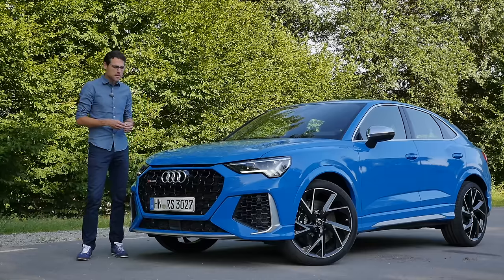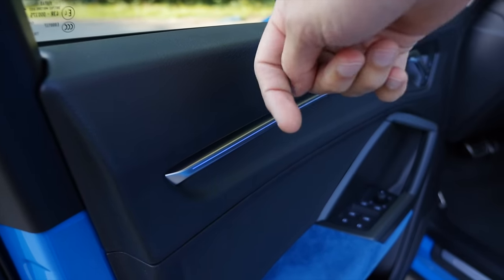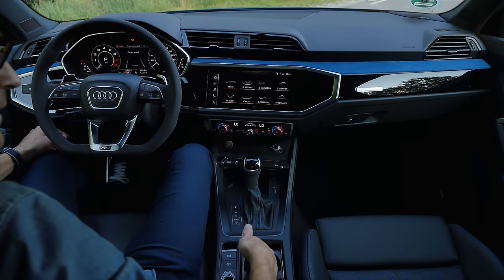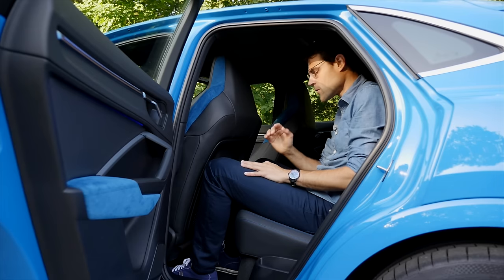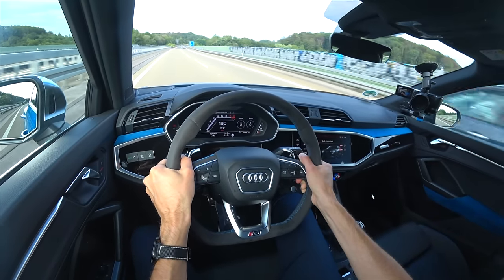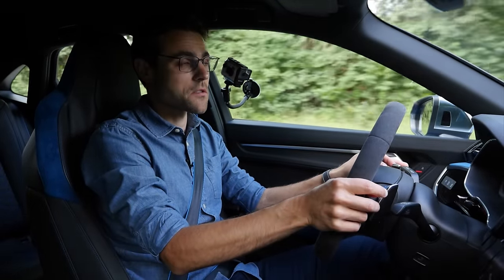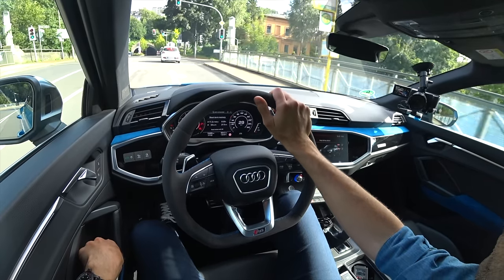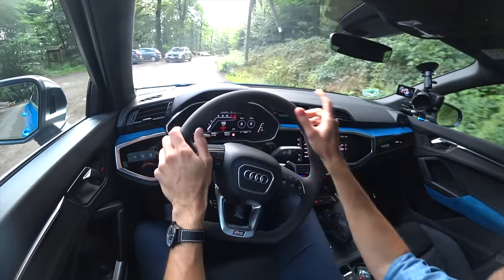Audi RSQ3 400 hp SUV FULL REVIEW of the small Lamborghini Urus 😉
This is our in-depth review of the 2022 Audi RS Q3. We're taking a look at Exterior, Interior and the driving experience.

00:00 Launch control with sound
00:22 RS design
01:03 The mini Urus? ;-)
02:12 Rear and top speed
02:54 Lights and turning indicators
03:15 Interior
04:31 Seats
06:02 Cockpit overview
07:19 Audi virtual cockpit
07:49 Check engine light???
08:29 Infotainment system
09:44 Rear seats
10:49 Trunk / Boot
12:12 5-cyl engine
12:35 Pricing and total price
13:11 Performance driving motorway with acceleration
15:12 Countryside driving
22:50 Agile driving up the hill